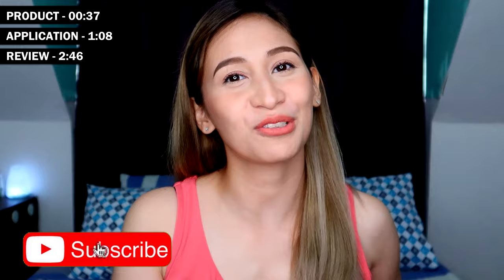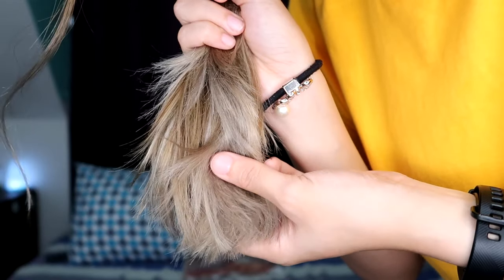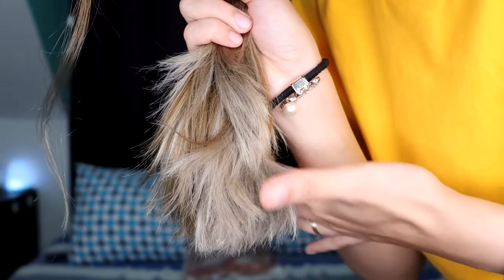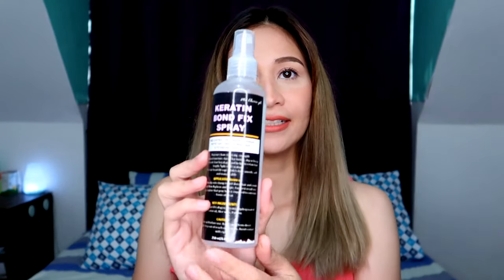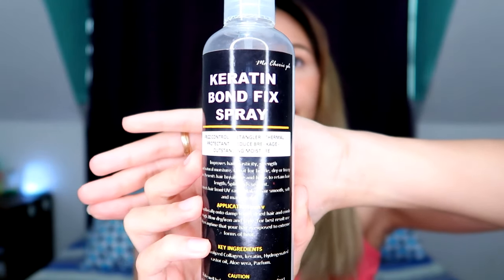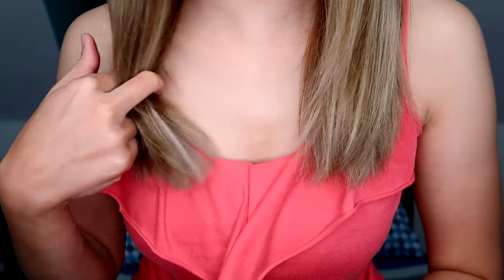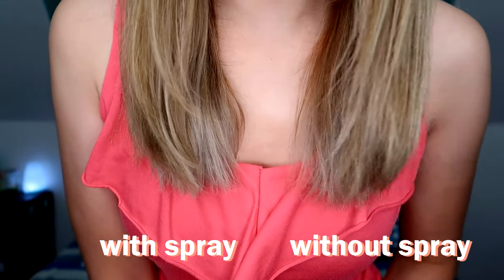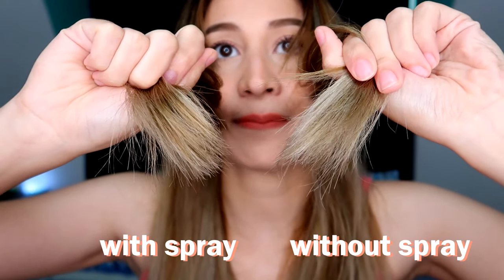CHEAP KERATIN TREATMENT AT HOME | KERATIN BOND FIX SPRAY BY MA CHERIE PH | Lolly Isabel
In this video, I tried a new local hair product from Ma Cherie Ph. Their KERATIN BOND FIX SPRAY claims to be anti- frizz and acts as heat protectant too! I've seen a lot of good feedback about this product so I have to try it for myself.

KERATIN BOND FIX SPRAY - P320 (250 mL)

💋 Lolly